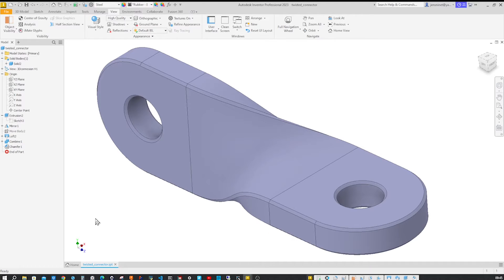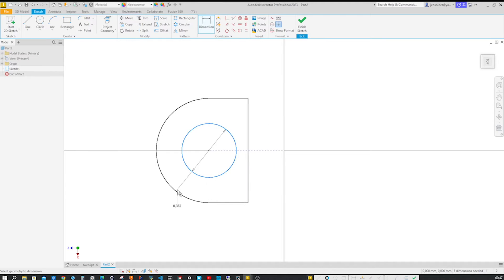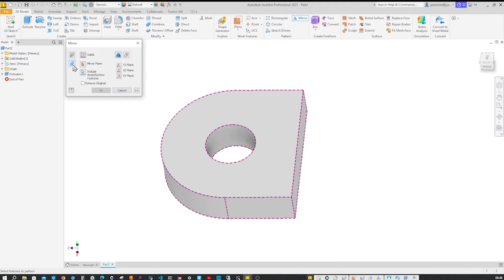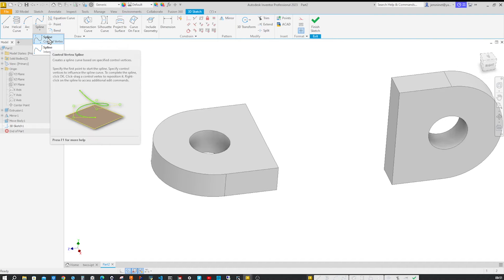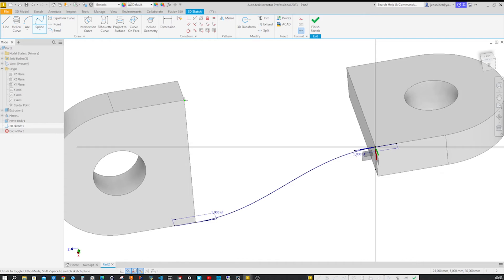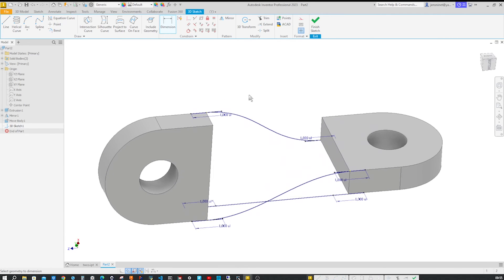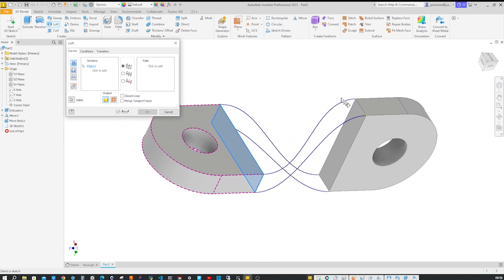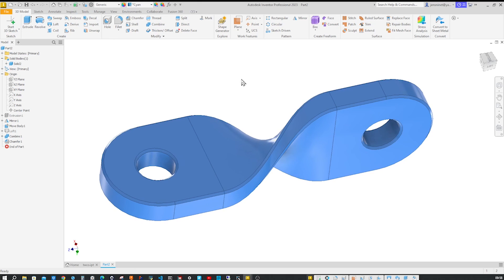How to model a twisted connector in Autodesk Inventor with a loft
Let's  model  this  twisted connector and learn how to  apply  the loft tool. We will start with a  simple  sketch and extrusion, mirror  this body, rotate it and then sketch 3d splines orient handles and dimension those. The loft will  be  defined by  faces and rails.